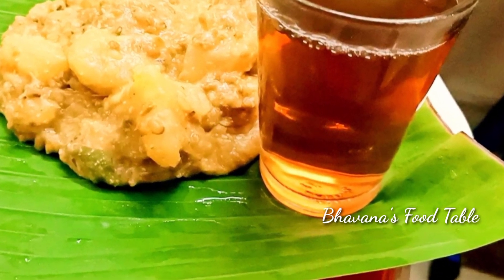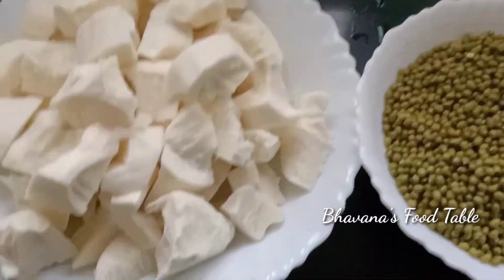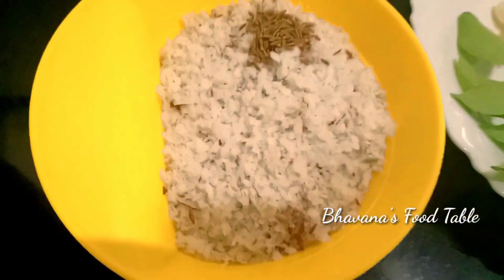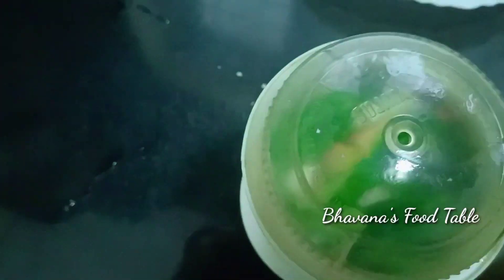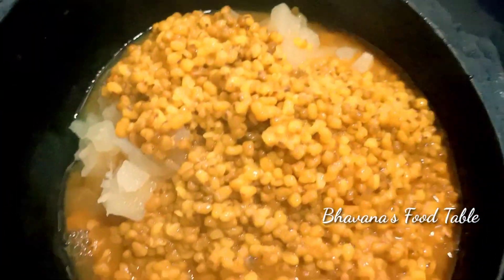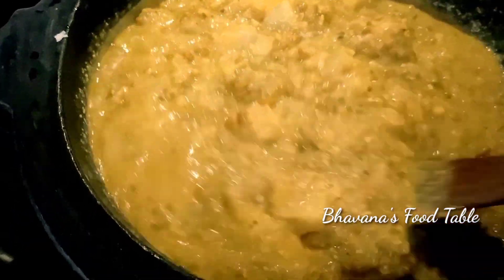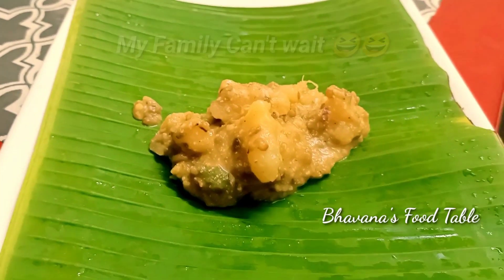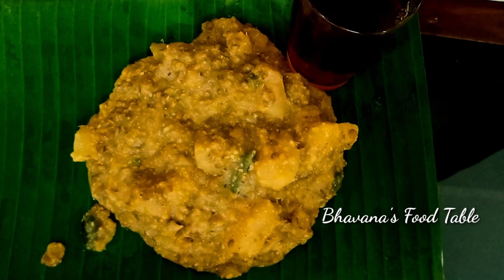Kappa Puzhukku/ Easy Kappa Recipe /Green gram Recipe /Tapioca Recipe/കപ്പ ചെറുപയർ പുഴുക്ക്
Thank you so much for your great Love.

Once again,
With Love
Bhavana Sandeep